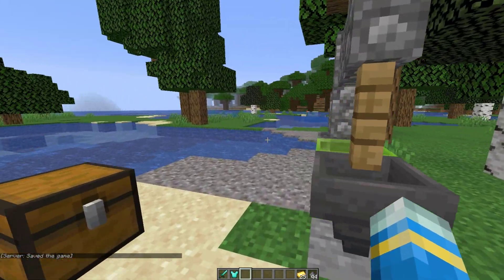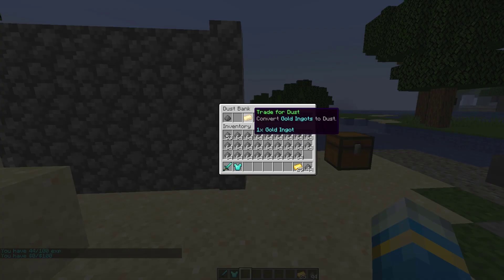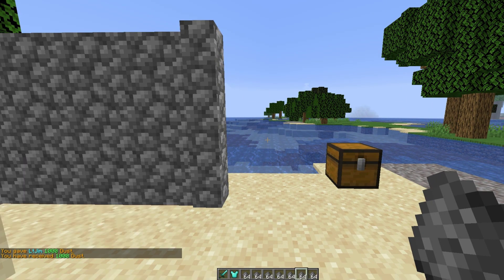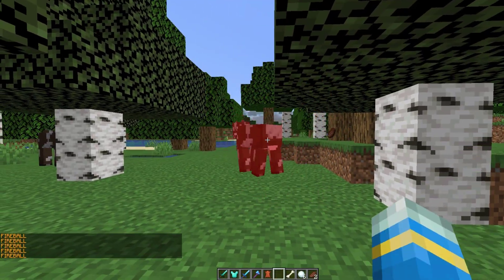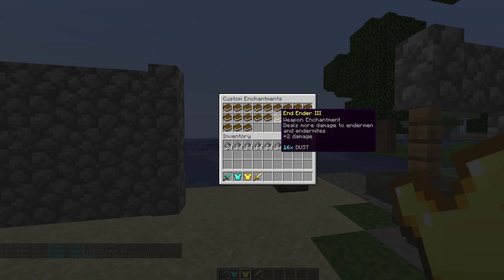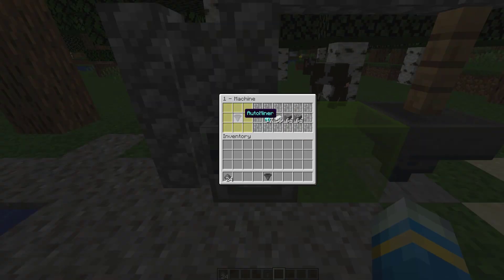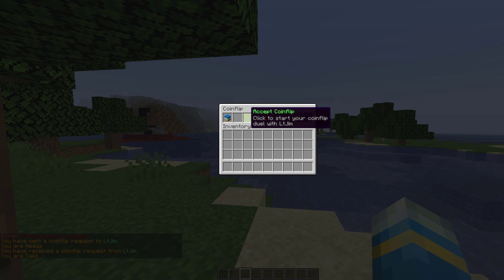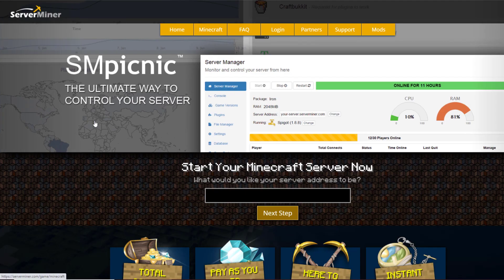Custom enchantments in Minecraft with Advanced Weapons Plugin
This tutorial will show you how to use the Advanced Weapons plugin to get cool new weapons, enchantments and machines!

Error with a plugin? The best course of action is to:
1. Make sure you have the latest spigot version and plugin version
2. Check console for any errors
3. Contact the developer on spigot/discord
4. Alternatively try an older plugin version